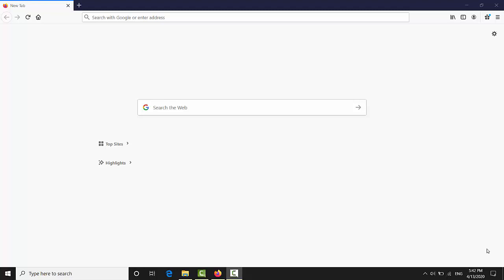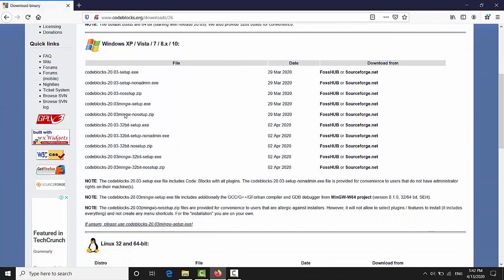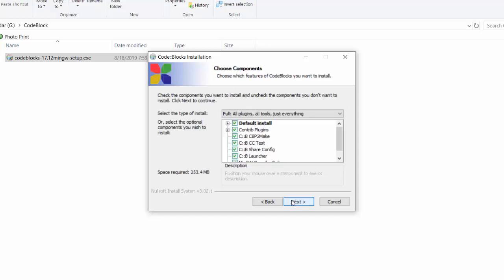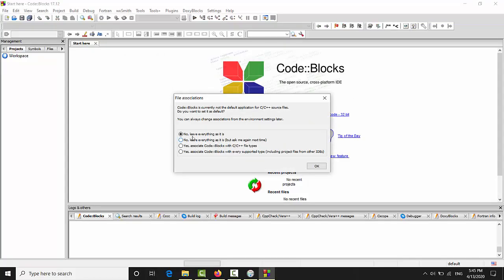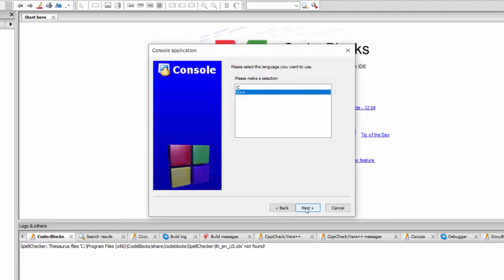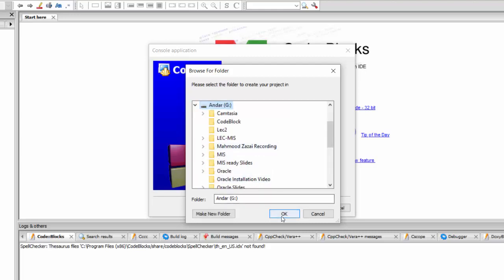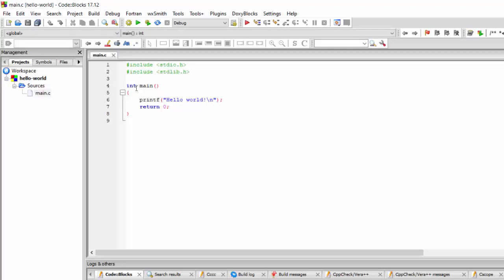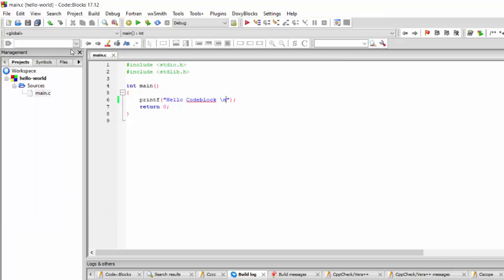How to Download and Install CodeBlock on Windows 10, Latest (2020)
In this Tutorial you will learn how to Download and Install CodeBlock IDE on Windows 10 along with GCC and G++ Compiler to Compile and Run your C and C++ Programs